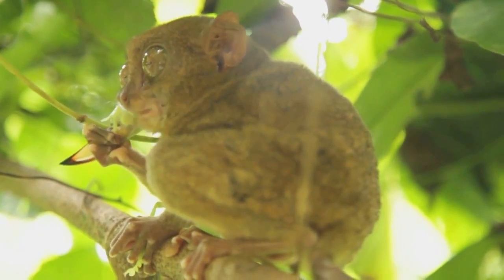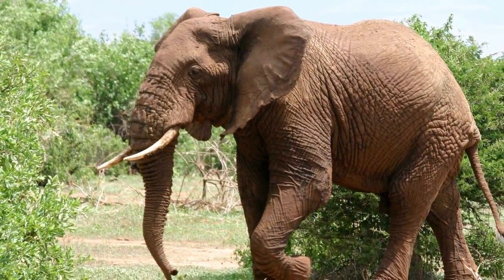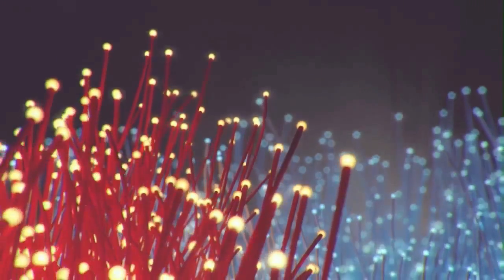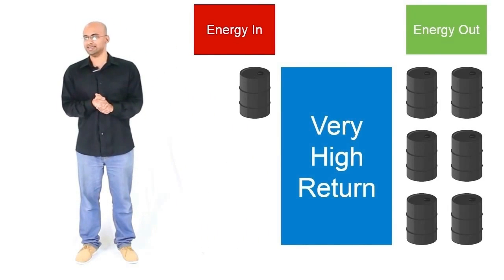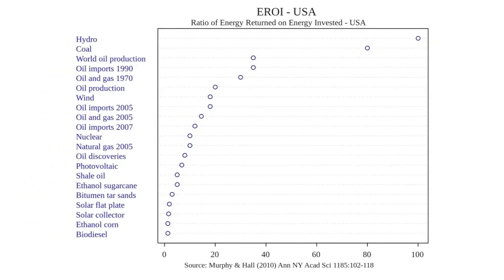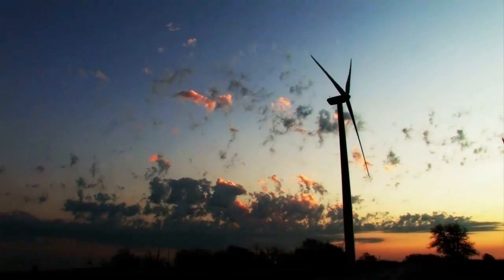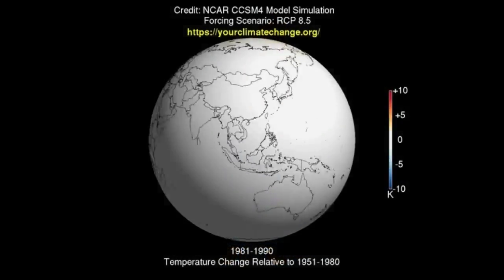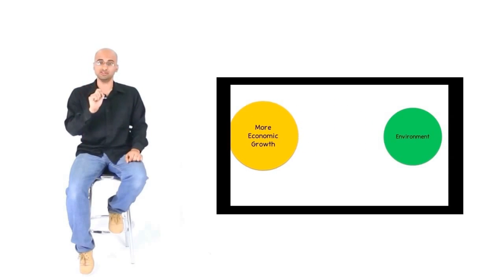Are We Fighting The Universe?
Is it possibly that we're fighting the Universe it self?

Links:
(Industrial energy use and the human life history)
(The role of Energy in Economic Growth)
(How much energy does a person in the US use per year?)
(World Energy Consumption since 1820s)